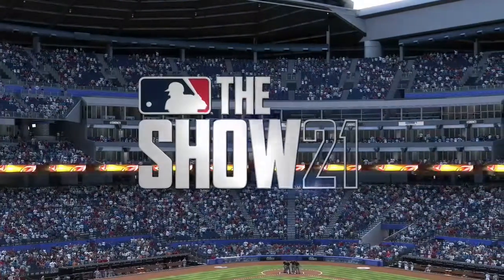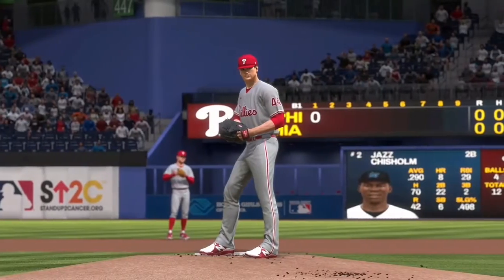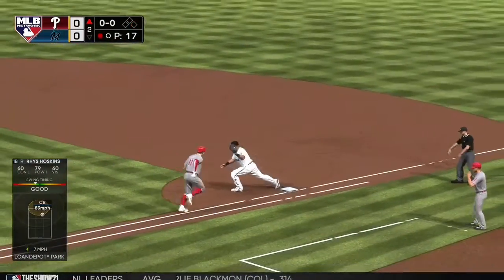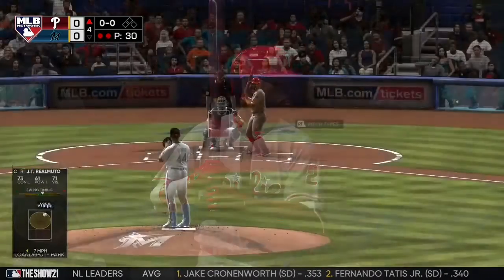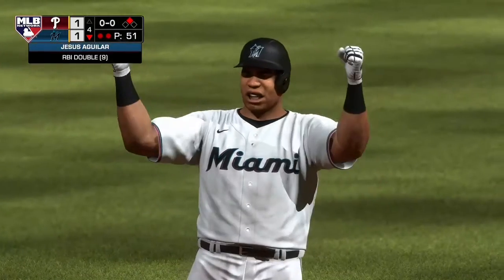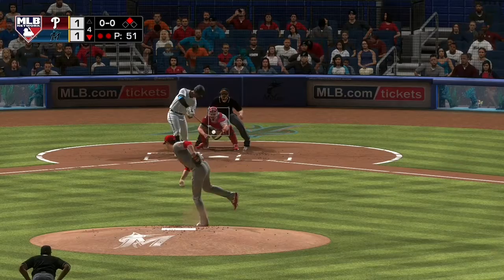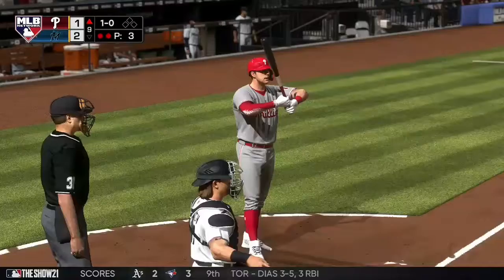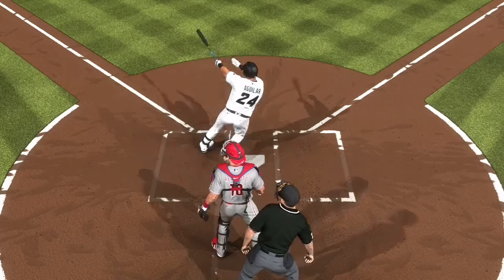Phillies vs Marlins Game Highlights "9/3/21"